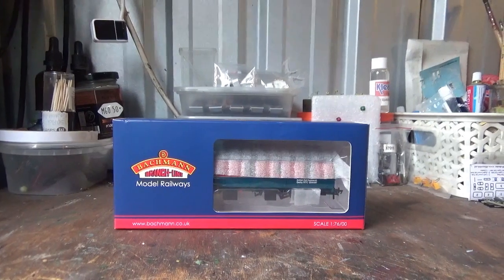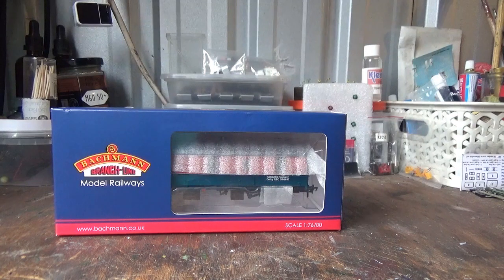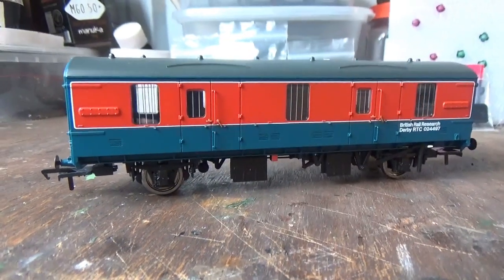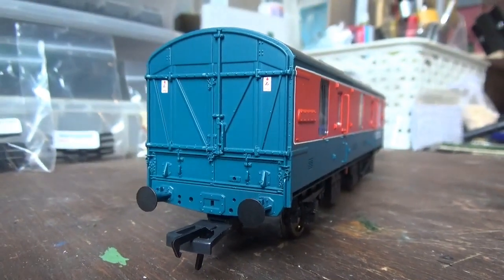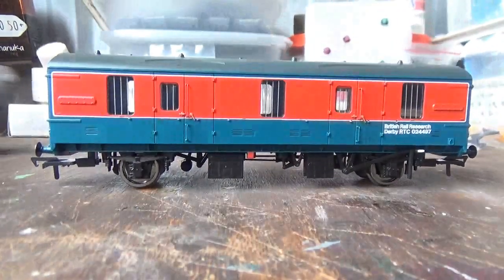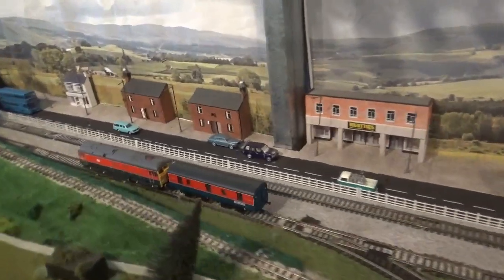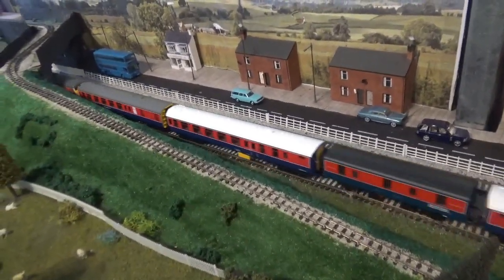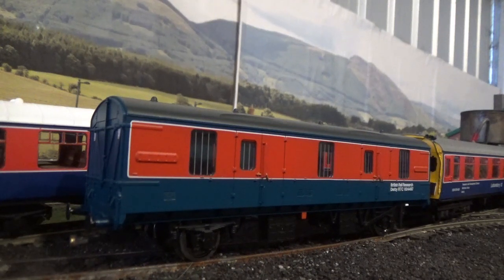Bachmann BR MK1 British Rail Research RTC CCT | Unboxing and Review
Today we take a look at the Bachmann BR MK1 British Rail Research RTC CCT, this was produced exclusively for Invicta Model Rail back in 2014